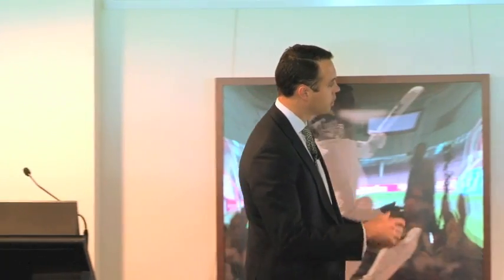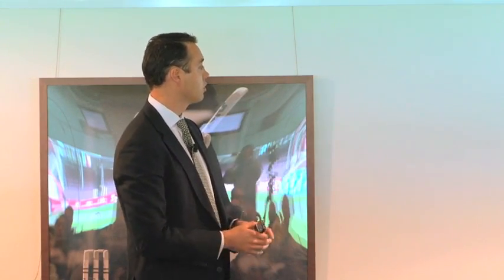Morningstar Conference 2012 (Drivers of Residential Market)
Morningstar Conference 2012 - Discussion about the residential market in Australia. Learn about the factors that are driving development in this market and why there is such a high need for new property development and investment.